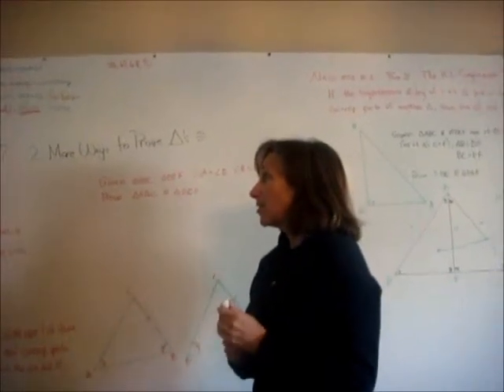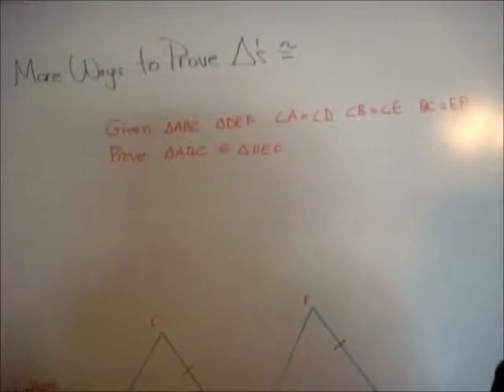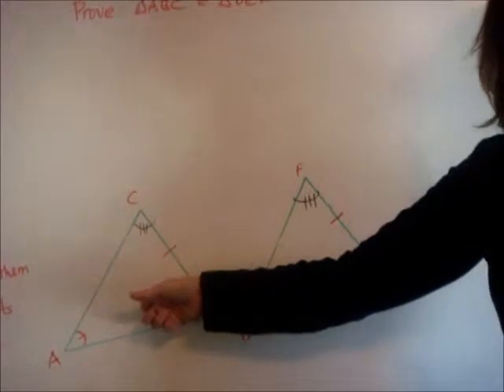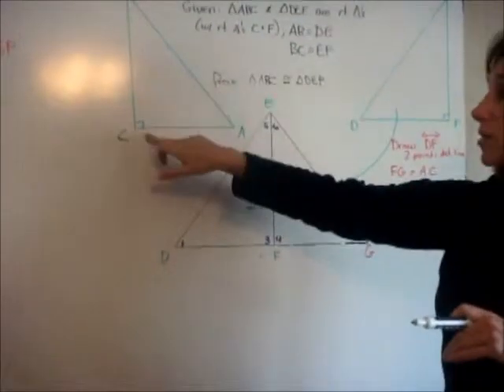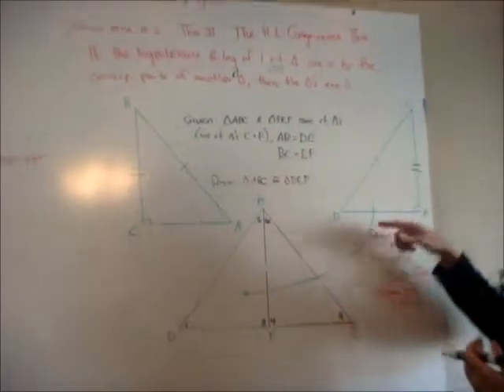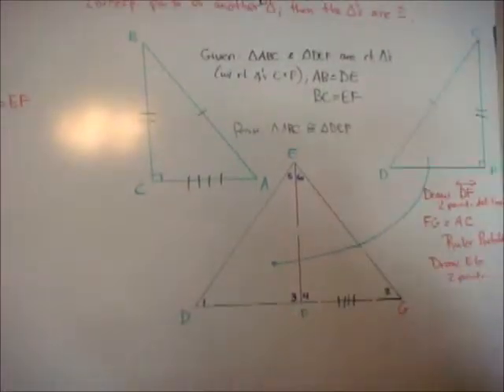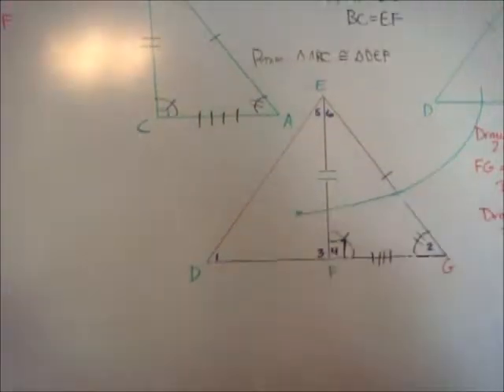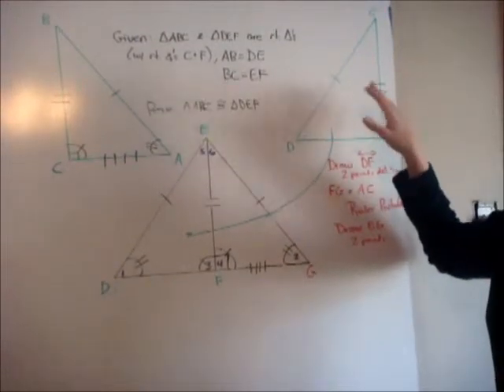Jacob's Geometry Ch6L7A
Geometry lesson